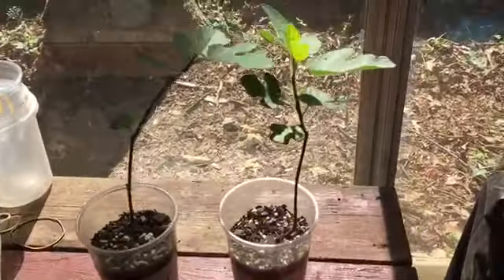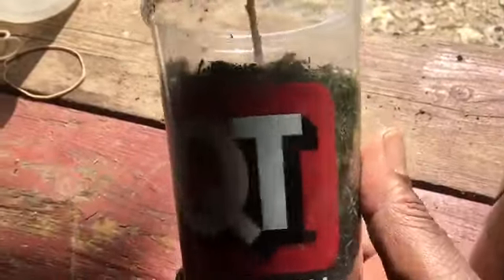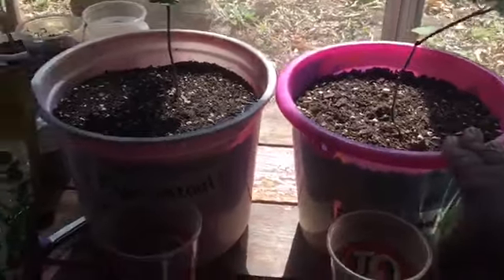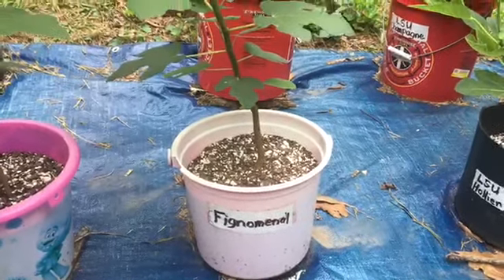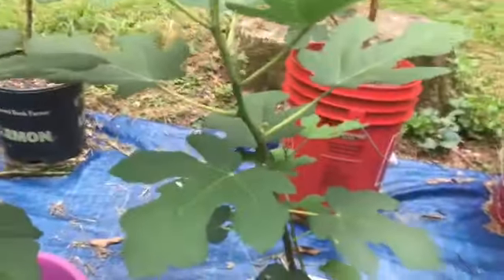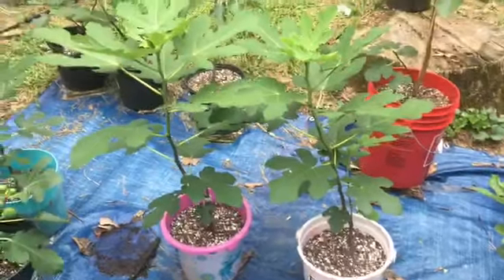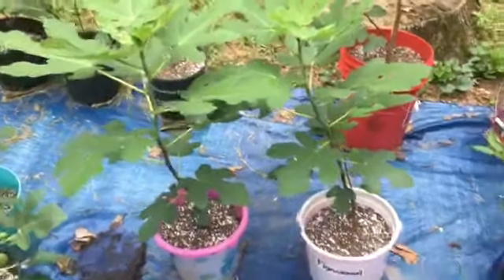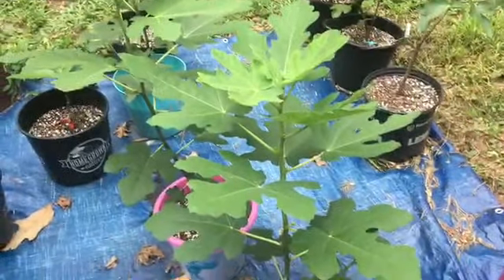My 3 Month Old Tissue Culture Fig Trees Have Fruits. Fignomenal Dwarf Fig Trees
These are my 3 months old Tissue Culture fig trees with fruits. Fignomenal Dwarf Fig Trees.